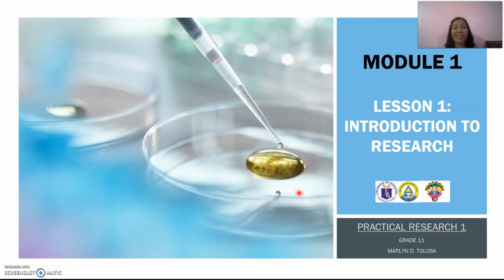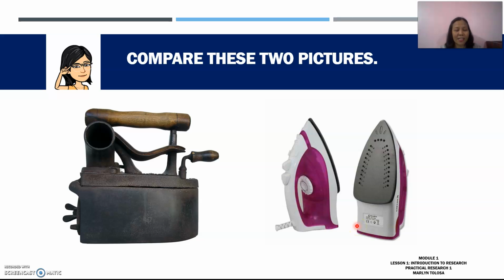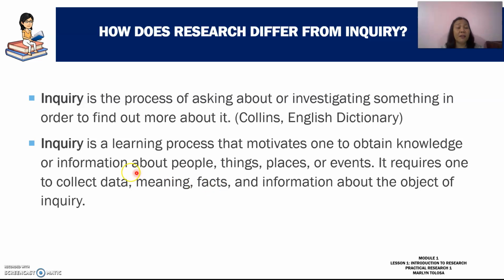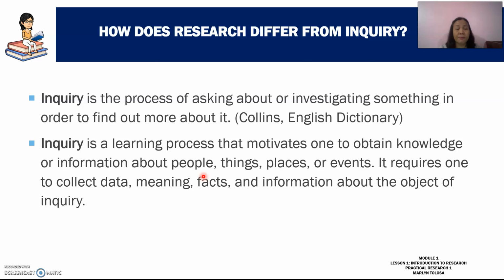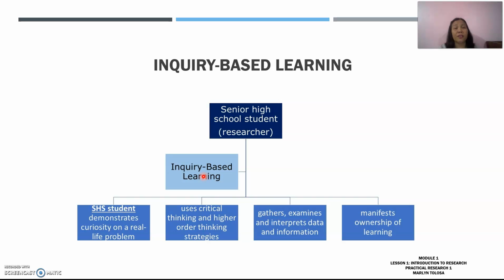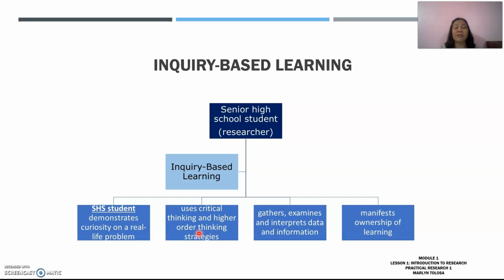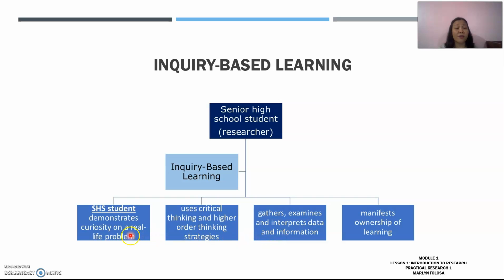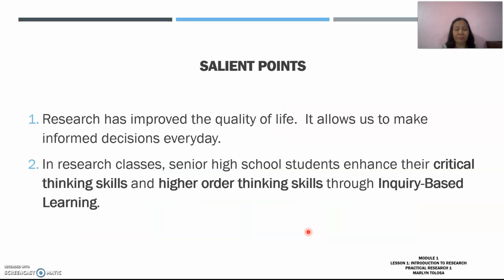Introduction to Research in Practical Research 1